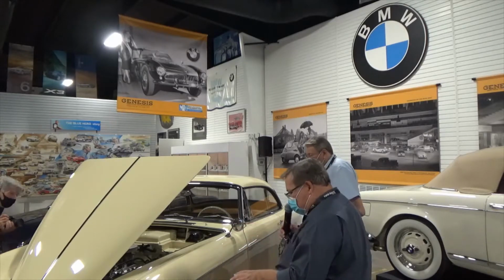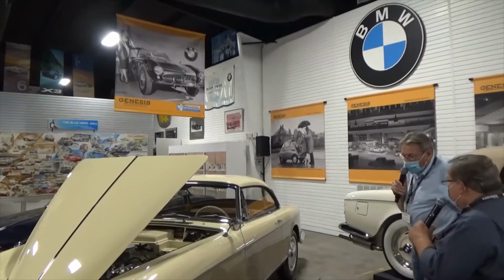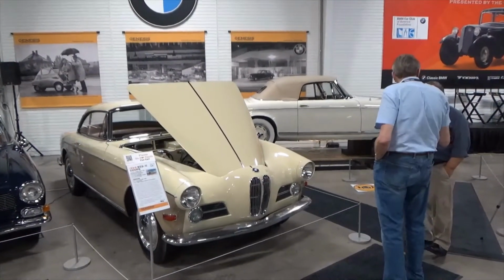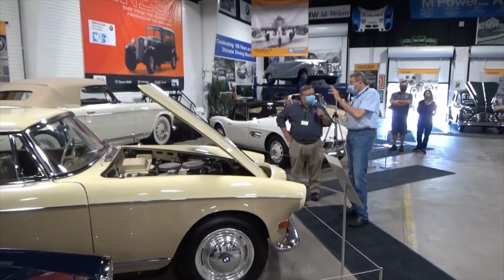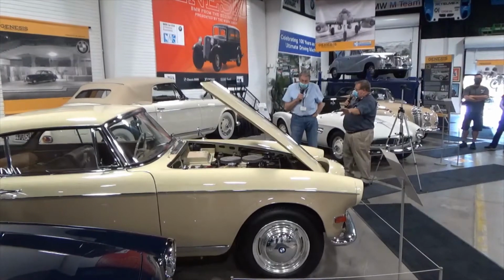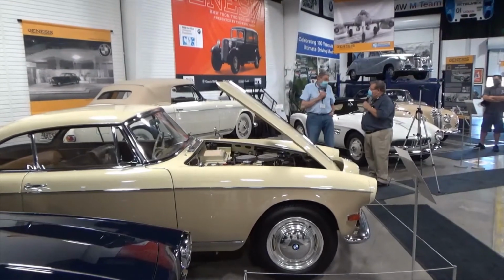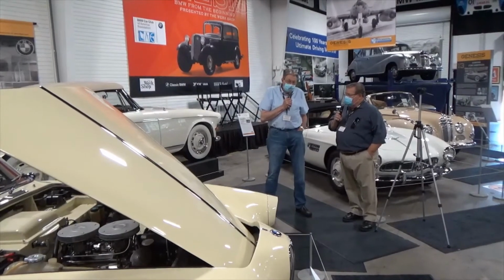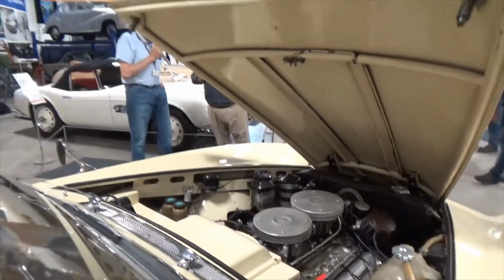1959 503 Coupe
Kenn Sparks interviews Don Dethlefsen from The Werk Shop about restoring cars. This happens to be the BMW Manufacturing 503 Coupe on display in an exhibit at the BMW CCA Foundation Museum GENESIS: BMW From the Beginning Presented by The Werk Shop. This is the first video in this series.